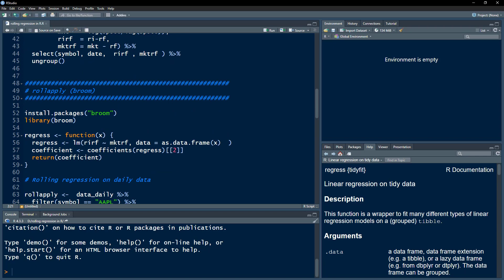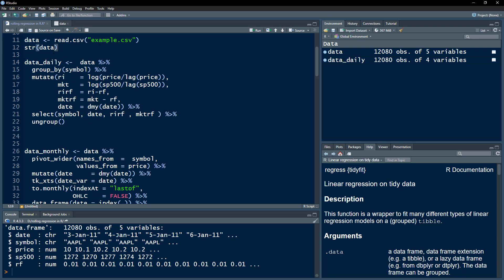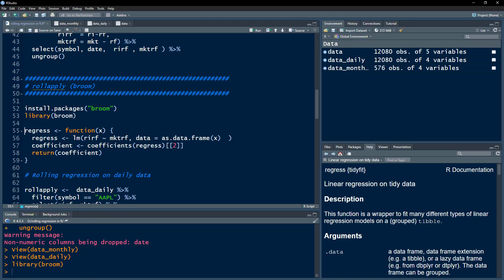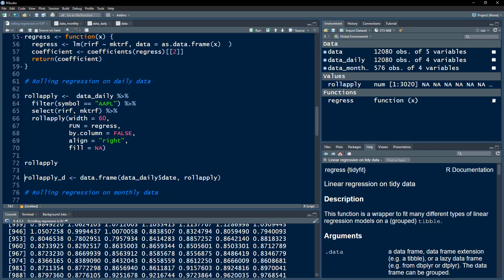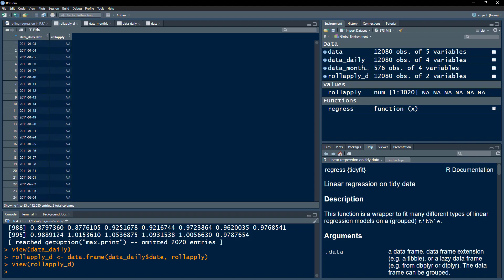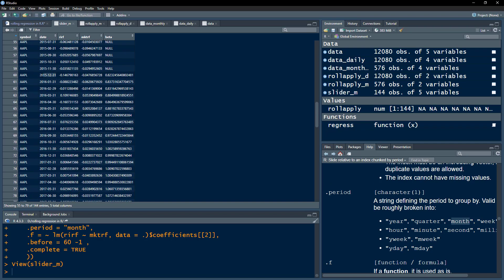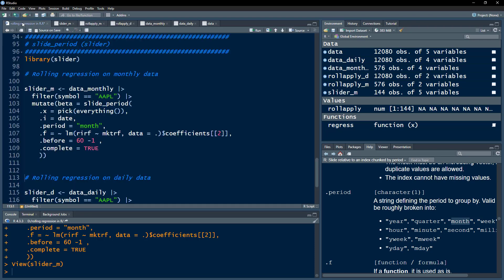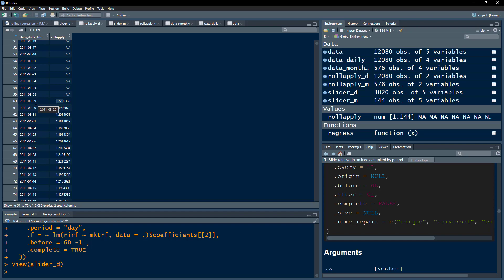How to Perform Rolling Regression in R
In this video we discuss how to estimate beta using rolling regression I..e to perform rolling regression in R. We have used two packages i.e. the broom package and the slider package. The broom package have a function called rollapply and the slider package have different functions but the one we used is slider_period.